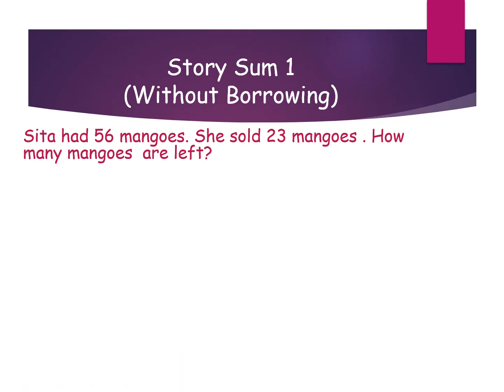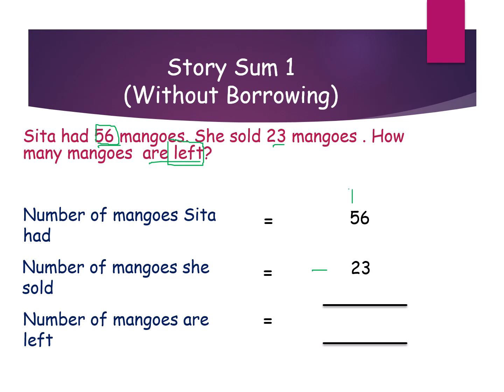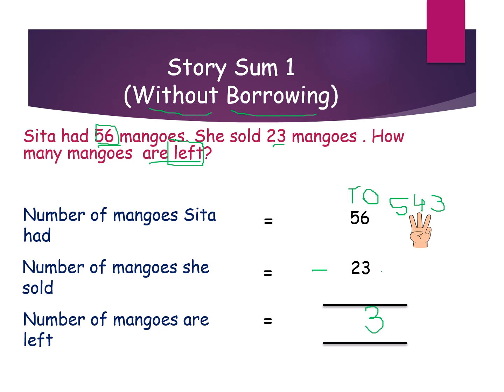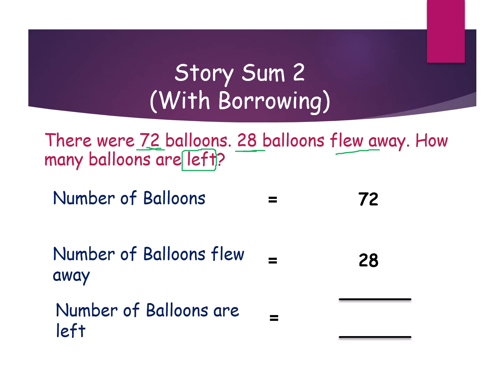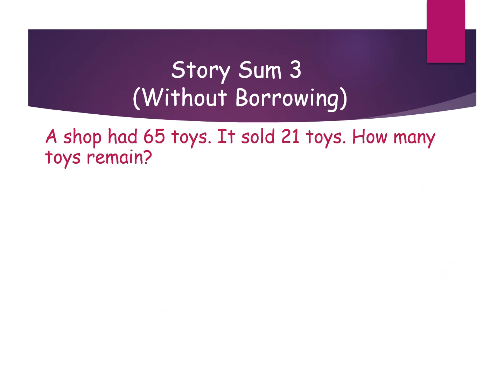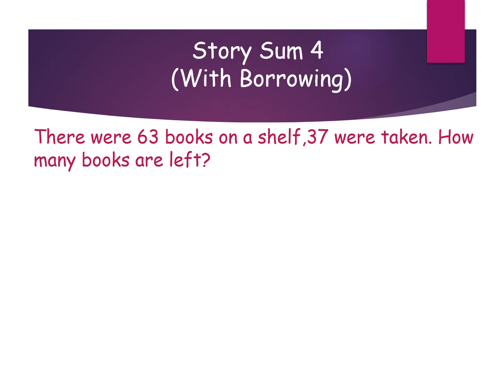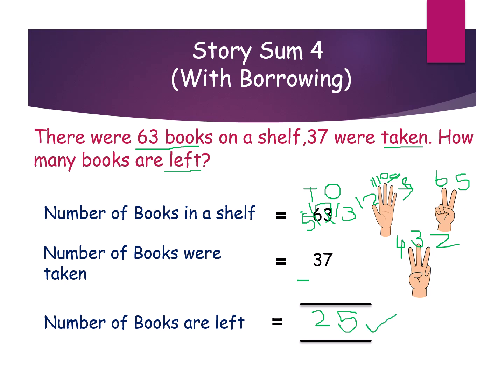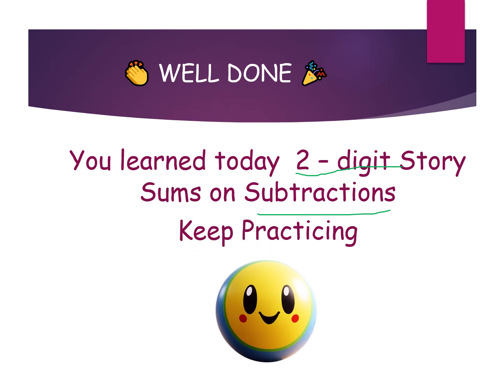2 digit subtraction story sums